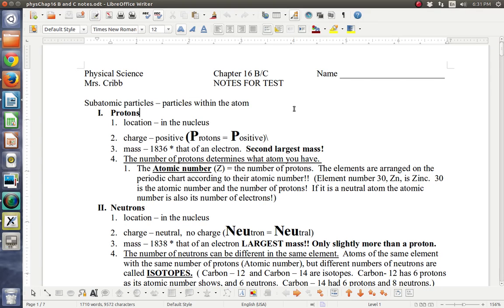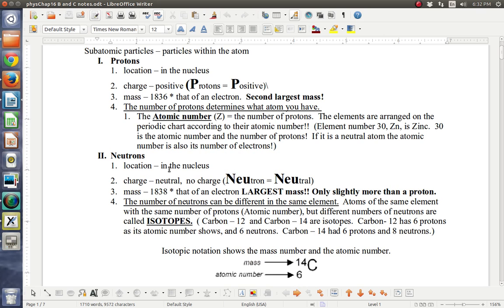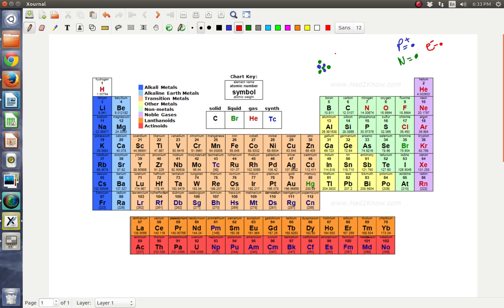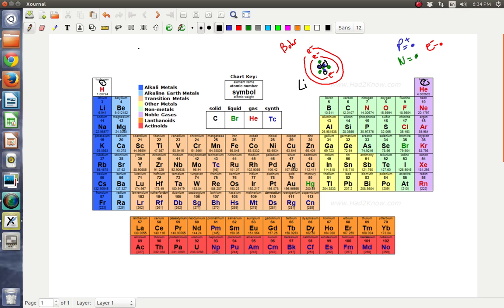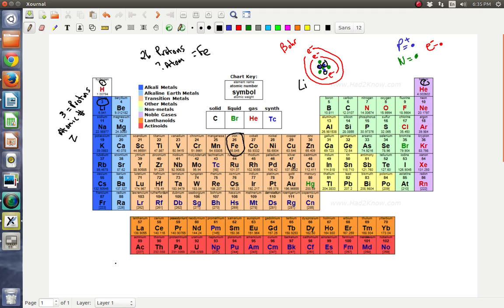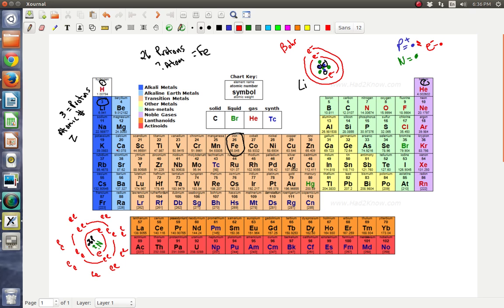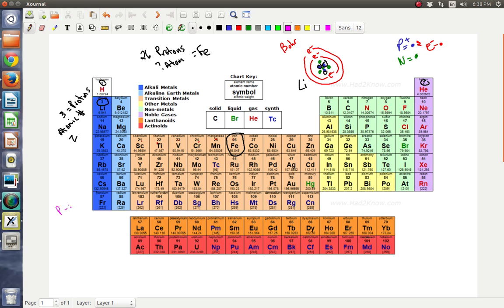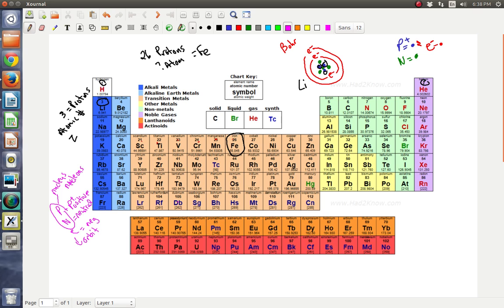PhysChapter16B CNotes Part 1